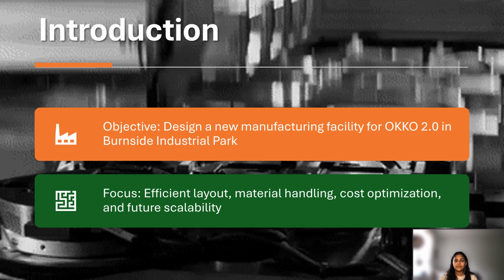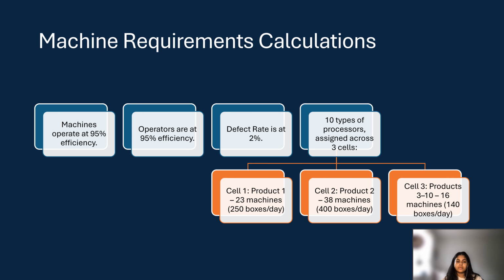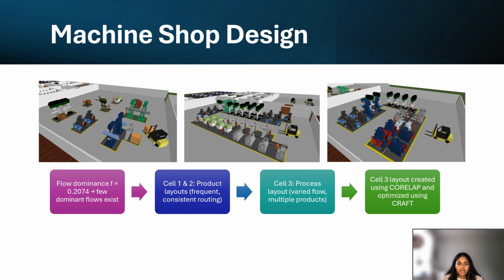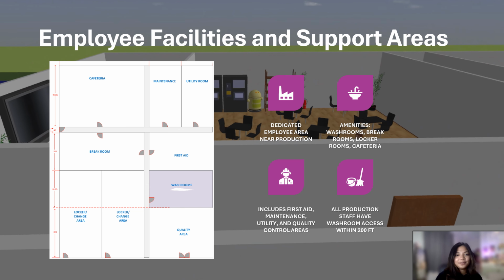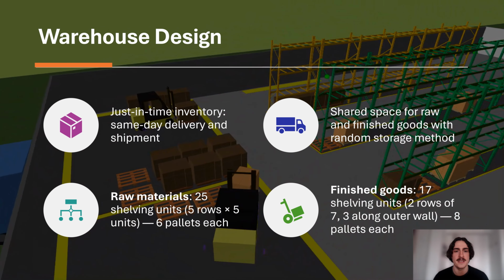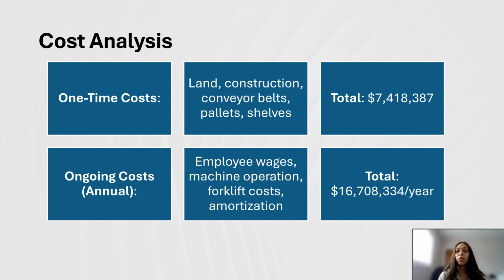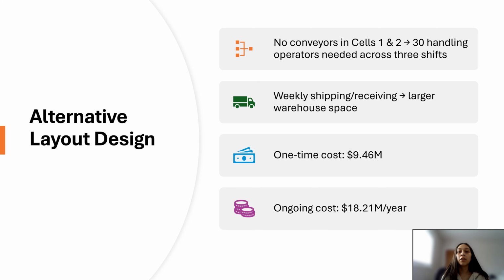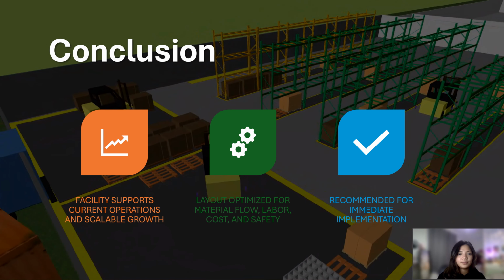OKKO 2.0 - Facility Layout